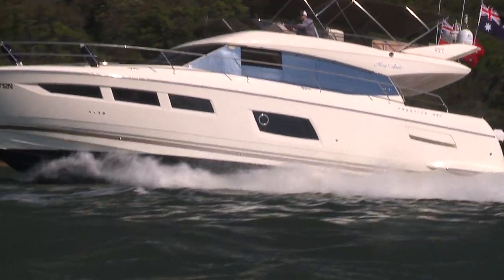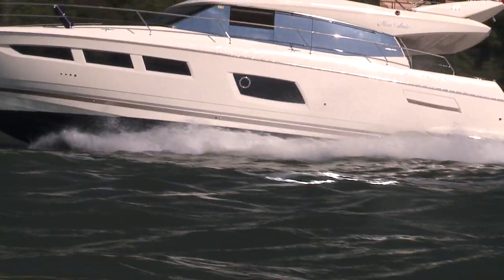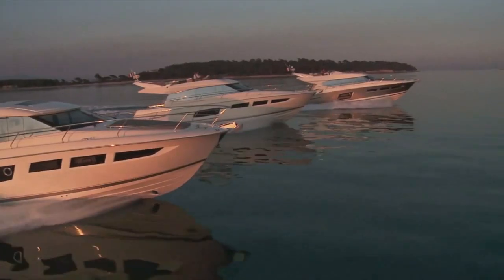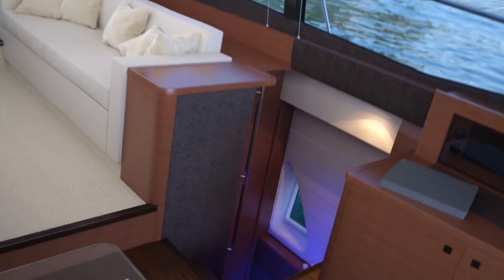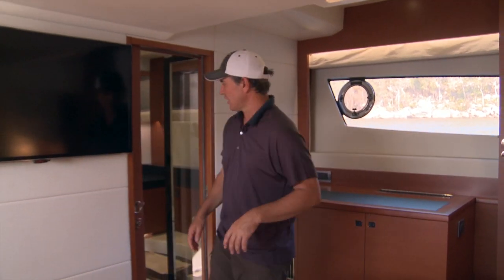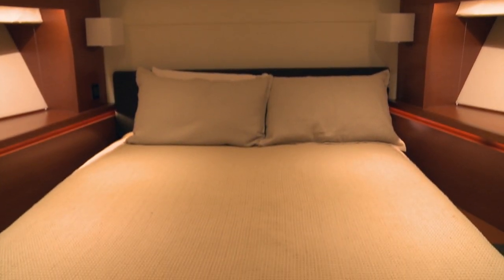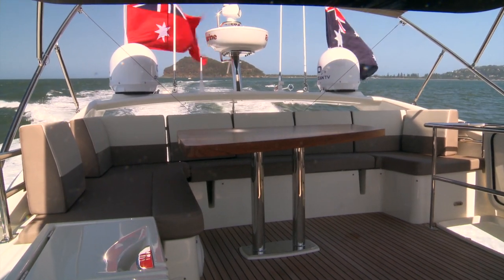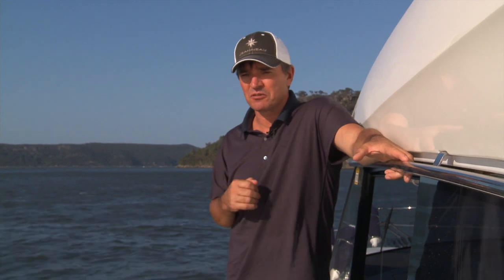Prestige 550: Boat Review 2013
Set sail on the Prestige 550 with Jeff Strang, an ideal boat for a day out on the water.